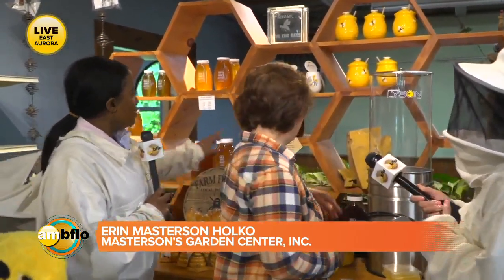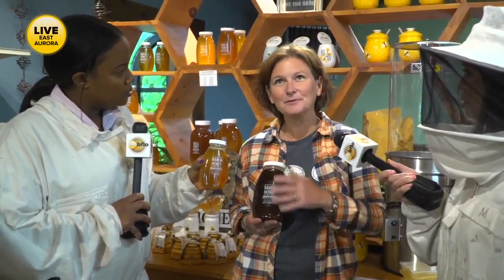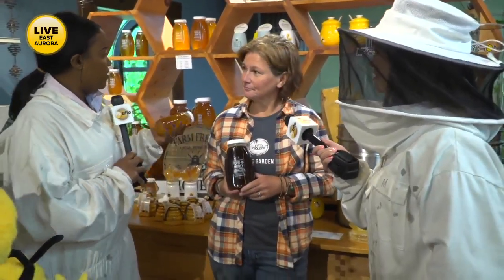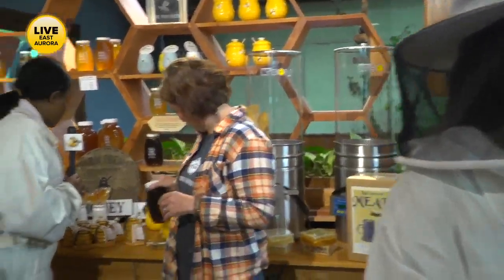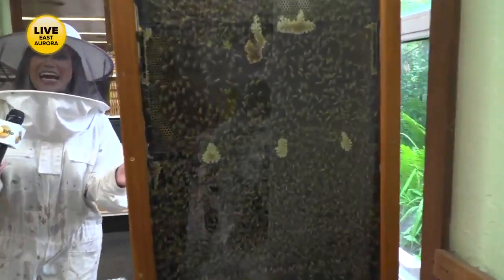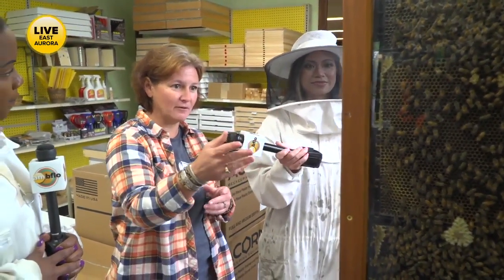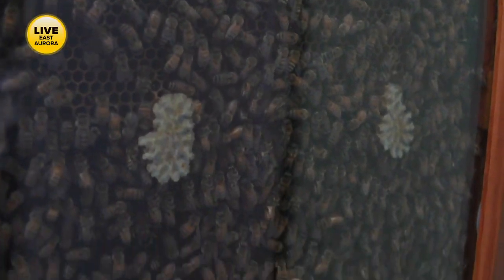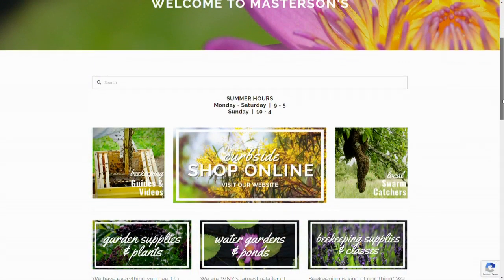Are you looking to start your own hive/bee colony? - Part 4